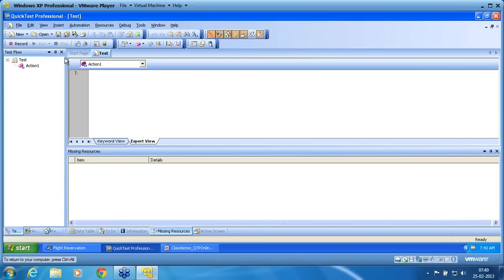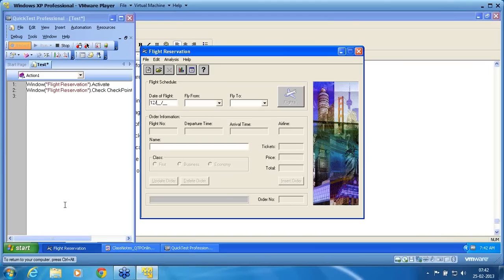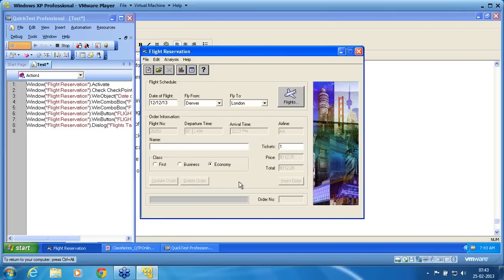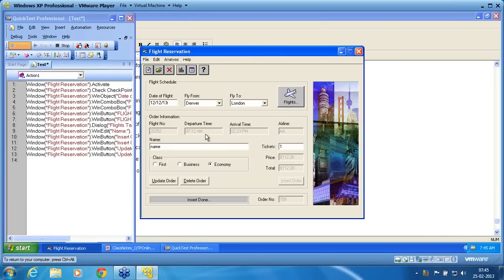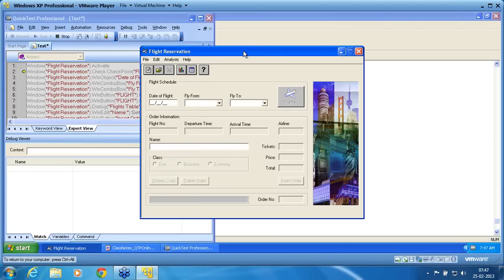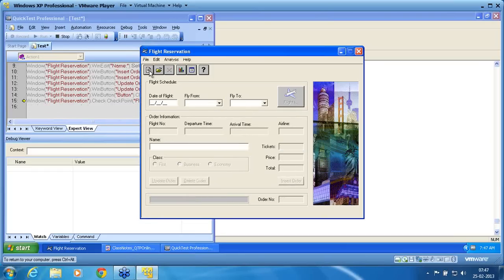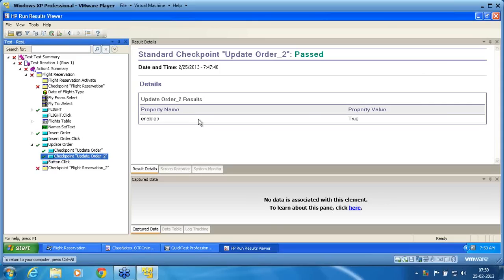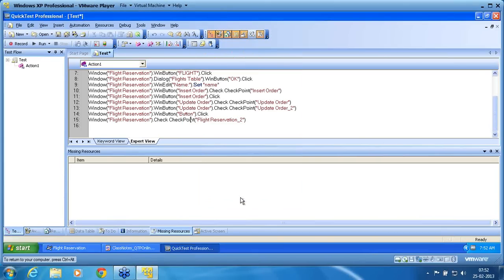QTP Part 19 Bitmap Checkpoint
Check whether correct images are loaded or not, with tolerance levels